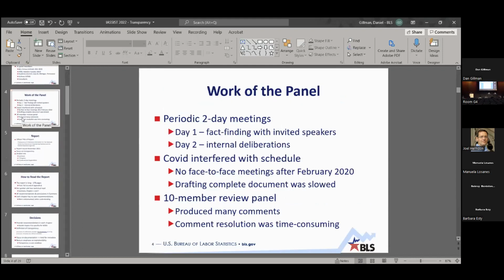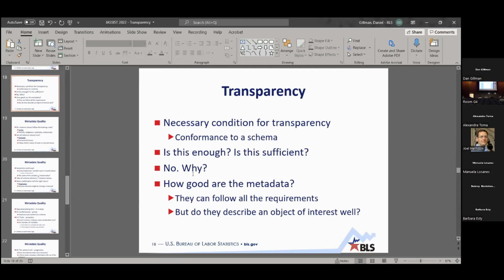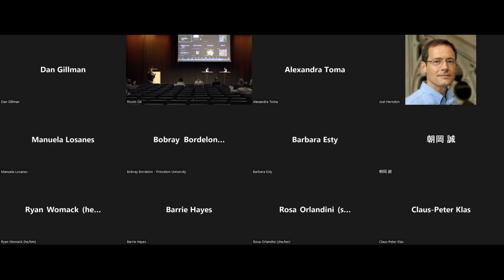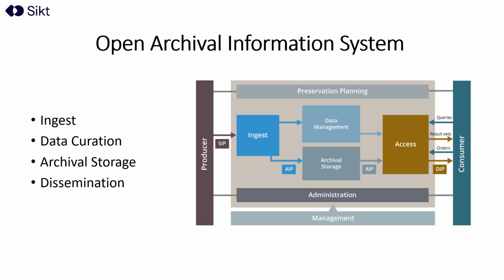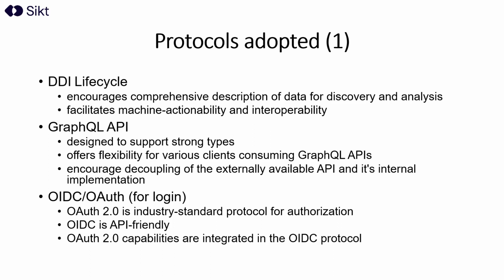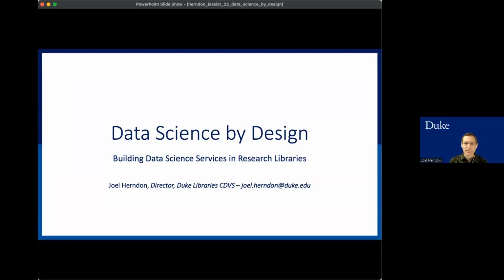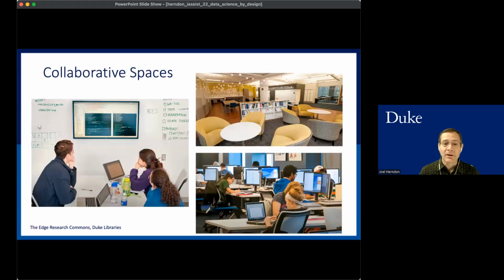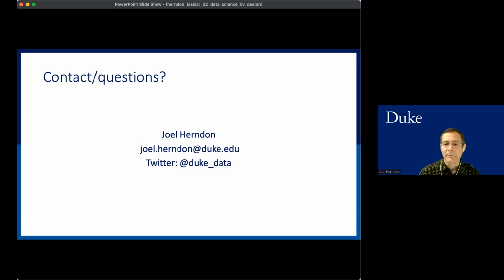IASSIST 2022: Session I3 "Data documentation and reproducibility"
Session Chair: Angela Zoss

(Virtual) - Achieving Transparency in Data
Dan Gillman, US Bureau of Labor Statistics

(Virtual) - Adopting modern technologies and industry protocols to increase FAIRness of data archives, ESS as a service – a case study.
Archana Bidargaddi, NSD/Sikt

(Virtual) - Data Science By Design: Building Data Science Services in Research Libraries
Joel Herndon, Duke University; Elizabeth Wickes, University of Illinois; Luis Martinez-Uribe, Fundación Juan March